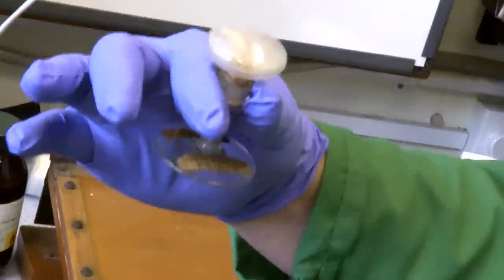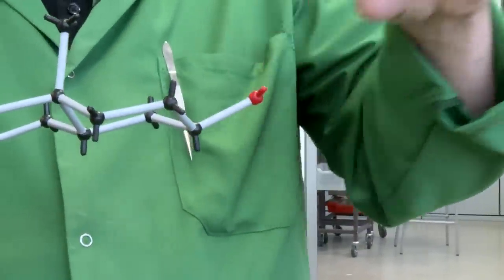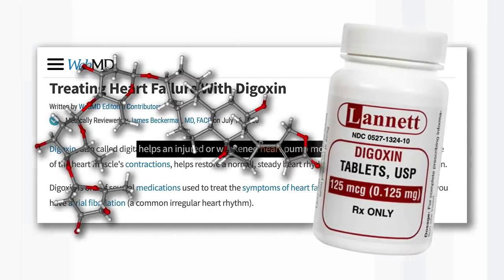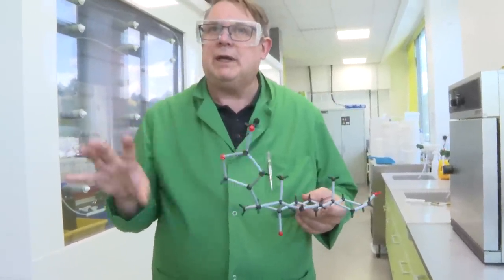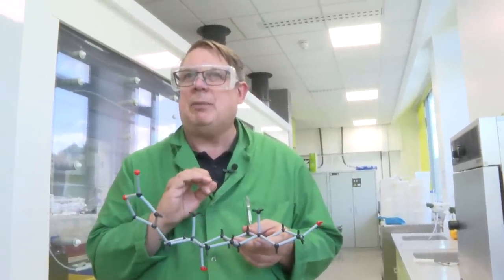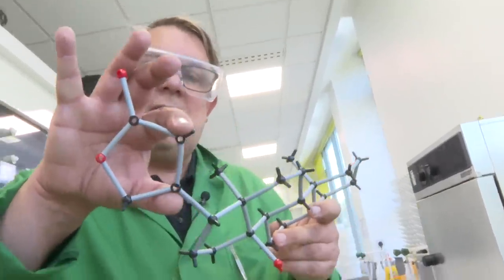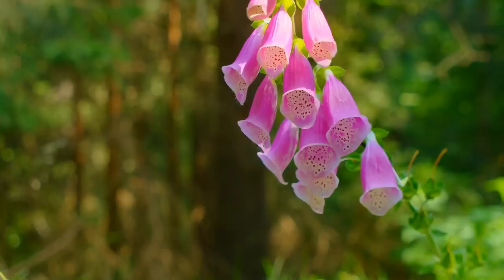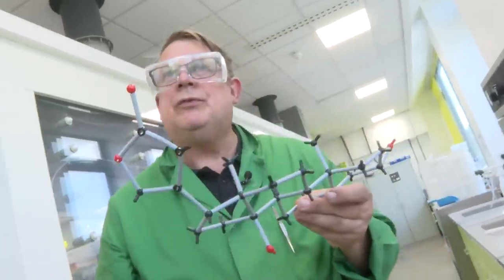Deadly Digitalis - Periodic Table of Videos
Professor Rob Stockman discusses Digitalis - used to save heart patients and poison spies.

An Account of the Foxglove and some of its Medical Uses by William Withering